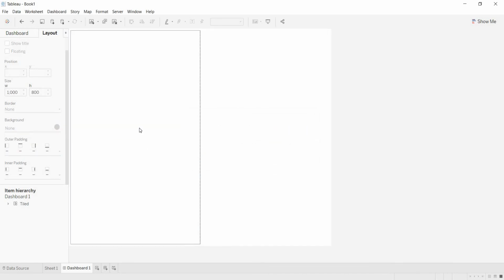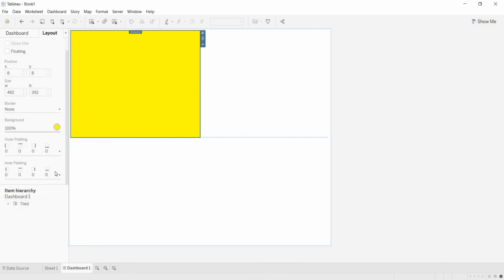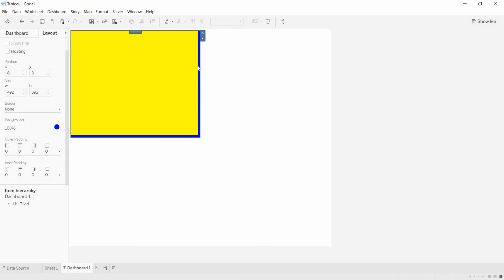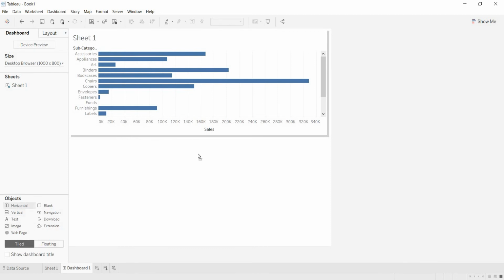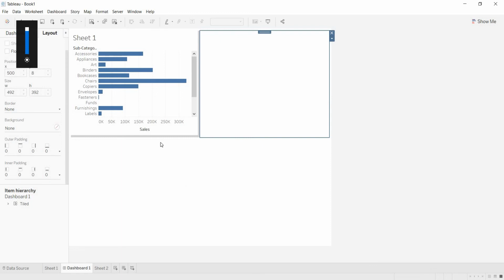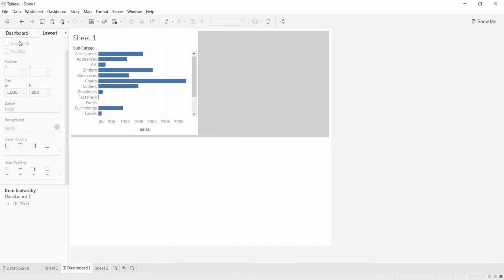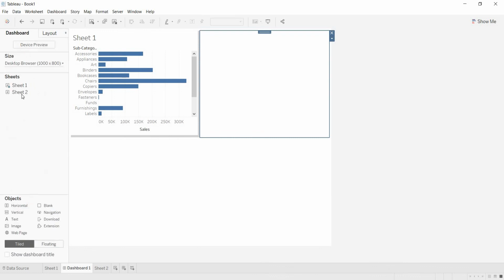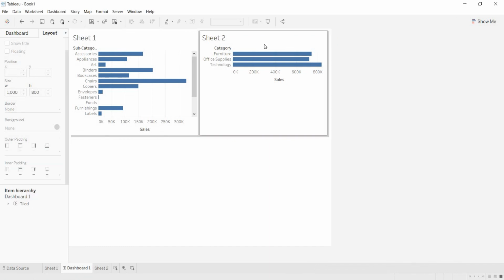Shading Reflection to the Containers in Tableau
this video explains one simple tip to design dashboards in tableau. While adding any containers in tableau, to show some shading reflection to the containers just follow the process mentioned in the video.